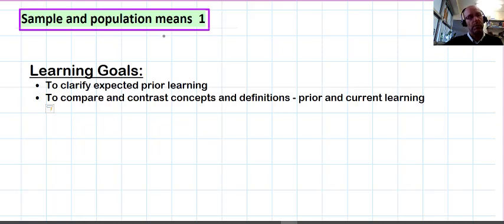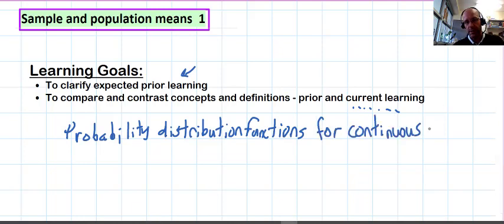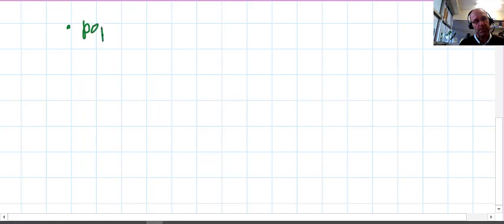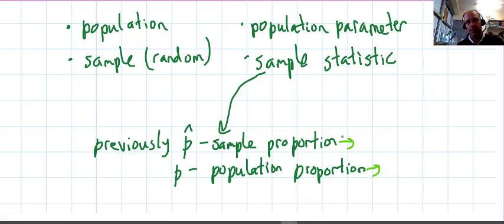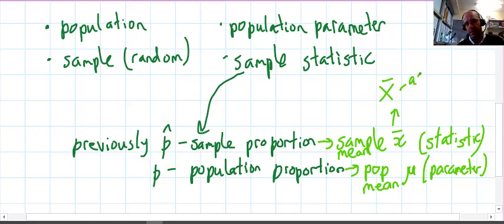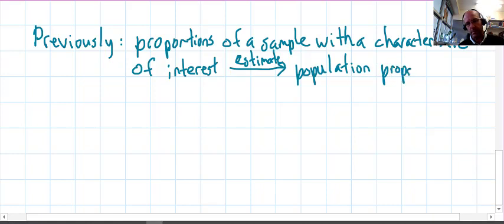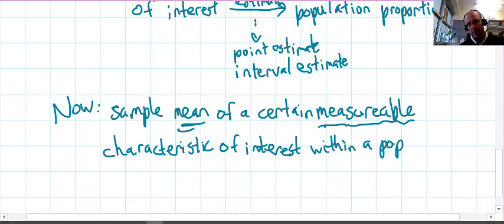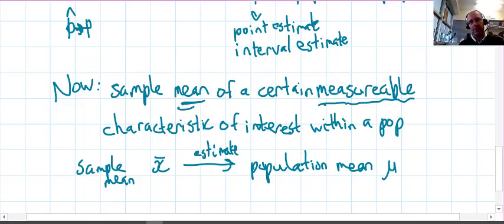Sample Means and Population Means 1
You are mean, Sam Paul.